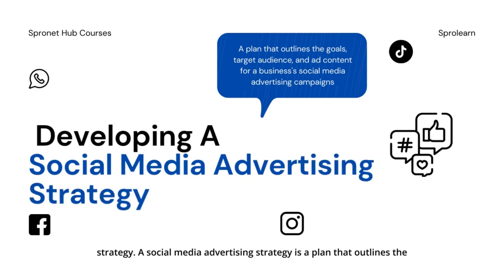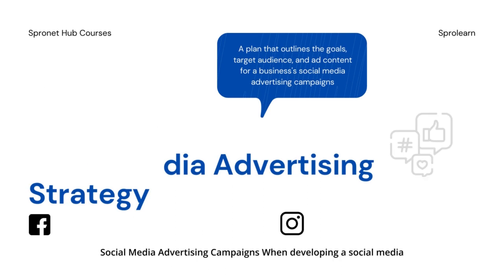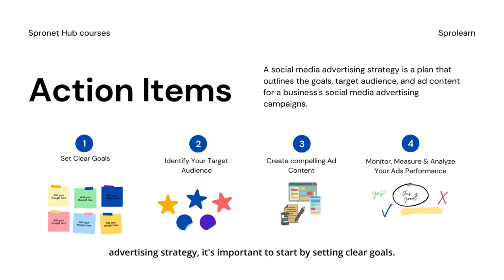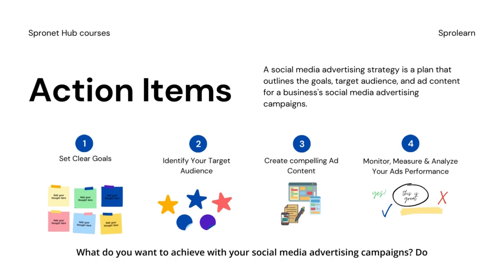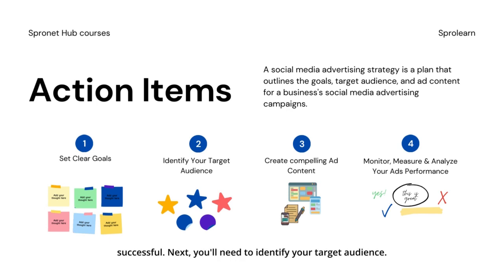Introduction to Developing a Social Media Advertising Strategy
In this tutorial, we break down the key components that contribute to a successful social media ads campaign. From understanding your target audience and setting clear objectives to selecting the right social media platforms and crafting compelling ad content, we cover it all. Gain valuable insights into how to optimize your ad budget, leverage targeting options, and track performance metrics to maximize your return on investment.